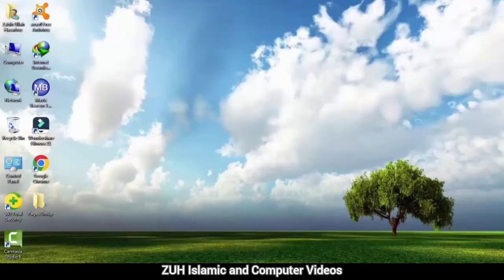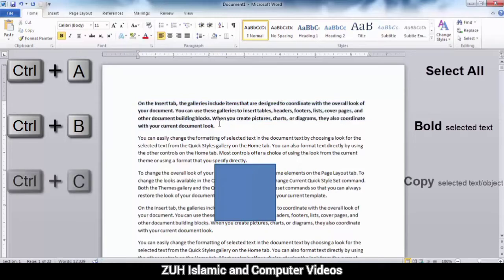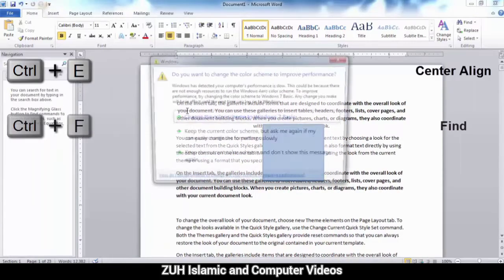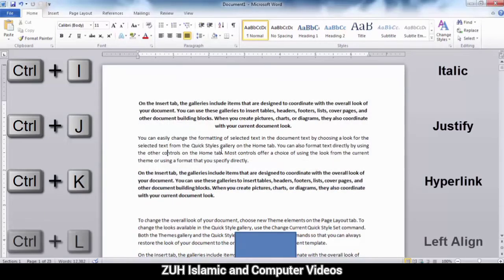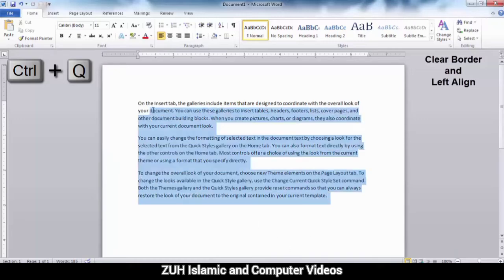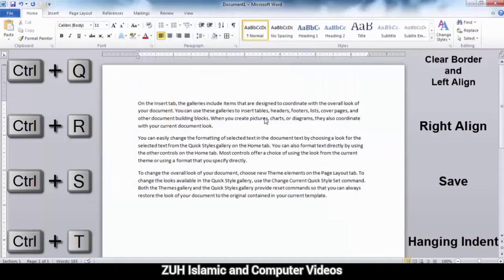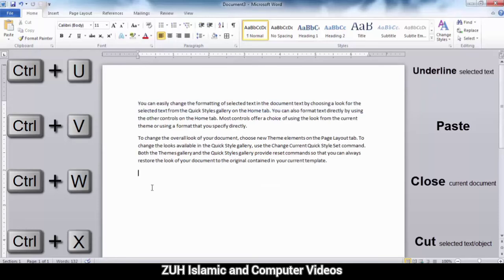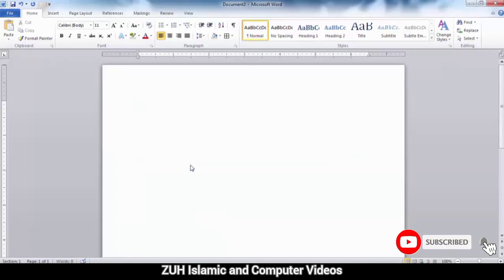MS Word Keyboard Shortcuts from Ctrl+A to Ctrl+Z in Pashto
MS Word Keyboard Shortcuts from Ctrl+A to Ctrl+A in Pashto | Keyboard Ctrl+A to Ctrl+Z Shortcuts.
In this video we talk about MS Word 2010 Keyboard Shortcuts from Ctrl+A to Ctrl+Z in Pashto Language, these shortcuts are very basic and important for any MS Word user.
Topics Covered in this Video:
MS Word 2010 Keyboard Shortcut in Pashto
winword 2010 Keyboard Shortcuts in Pashto
Ctrl+A to Ctrl+Z Shortcuts
Ctrl+A to Ctrl+Z
Ctrl+A to Ctrl+Z Keyboard MS Word command Shortcuts
Ctrl+A = Select All
Ctrl+B = Bold selected text
Ctrl+C = Copy selected text/object
Ctrl+D = Font / Duplicate
Ctrl+E = Center Align
Ctrl+F = Find
Ctrl+G = Goto
Ctrl+H = Replace
Ctrl+I = Italic
Ctrl+J = Justify
Ctrl+K = Hyperlink
Ctrl+L = Left Align
Ctrl+M = Increase Left Indent
Ctrl+N = New
Ctrl+O = Open
Ctrl+P = Print
Ctrl+Q = Clear Border and Left Align
Ctrl+R = Right Align
Ctrl+S = Save
Ctrl+T = Hanging Indent
Ctrl+U = Underline selected text
Ctrl+V = Paste
Ctrl+W = Close current document
Ctrl+X = Cut selected text/object
Ctrl+Y = Redo
Ctrl+Z = Undo
These shortcuts are explained in the current video just watch and if you enjoy so share this with your friends and groups thanks.